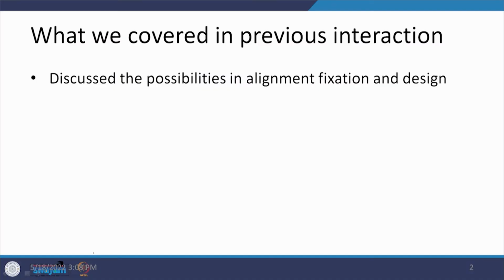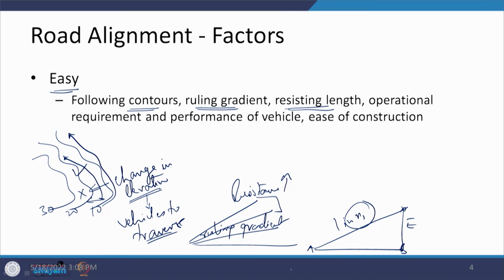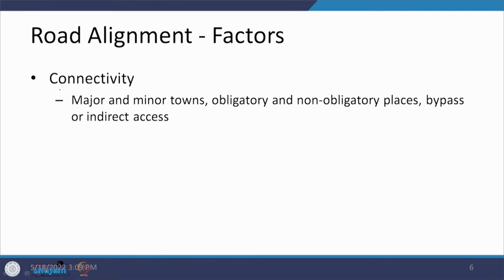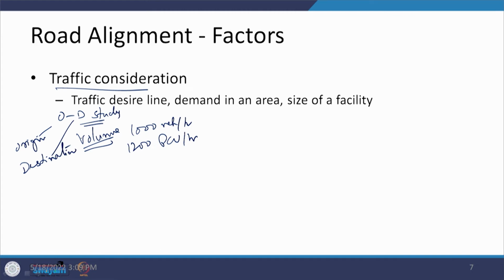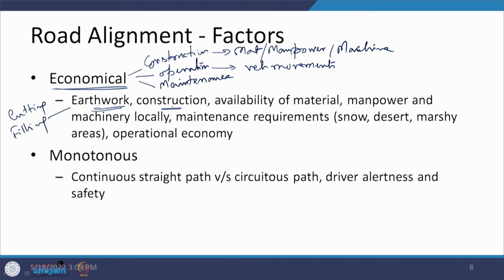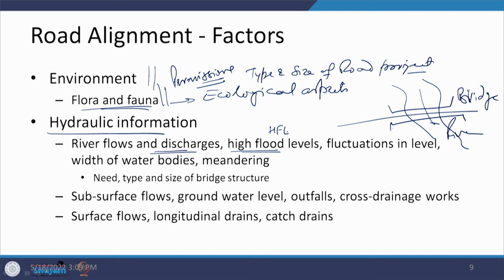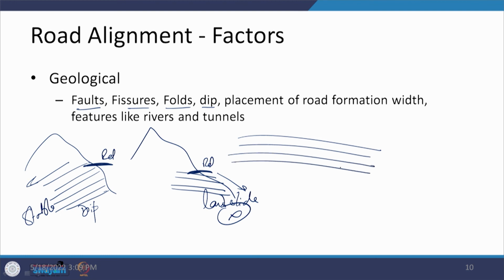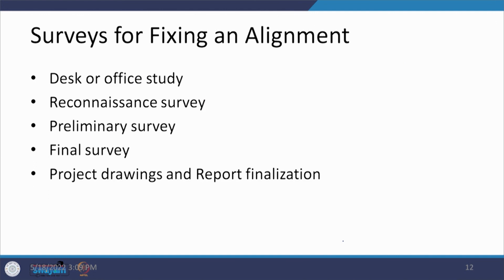Lecture 28: Alignment Design - 02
This lecture discusses the factors which influence the finalisation and selection of road alignment.